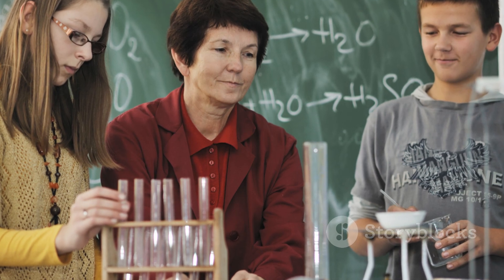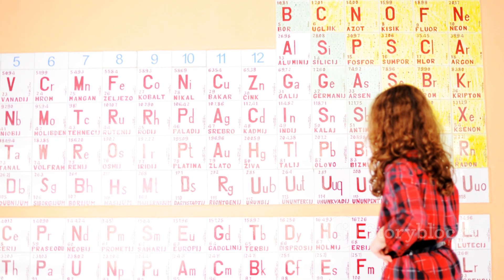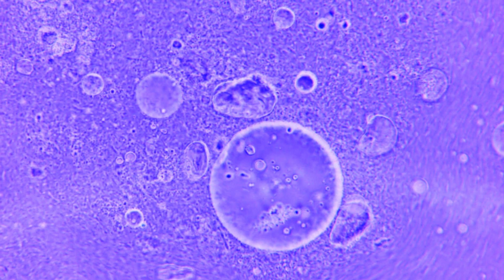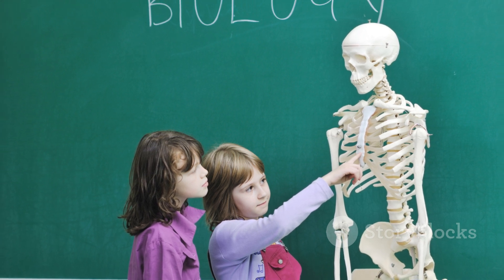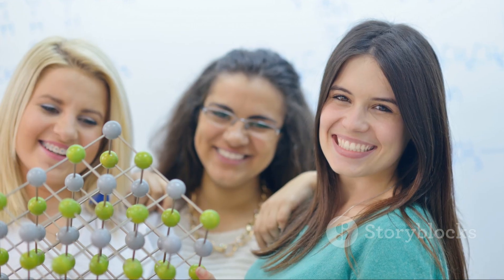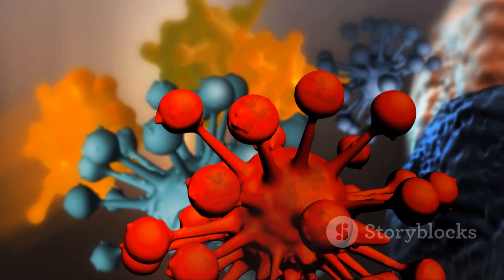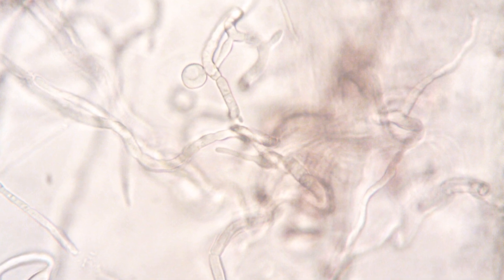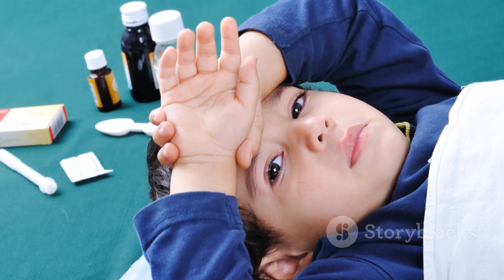Unlocking the Secrets of Biochemistry: A Beginner’s Guide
Enhance your understanding of how biochemistry plays a critical role in human health and disease.